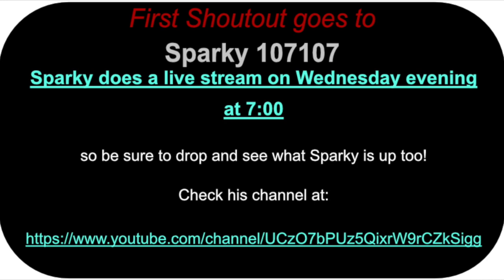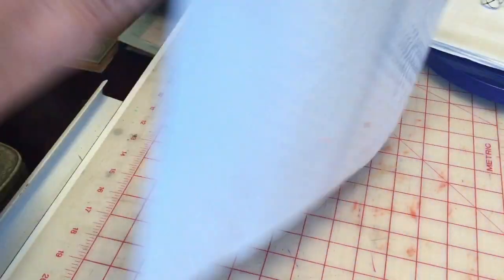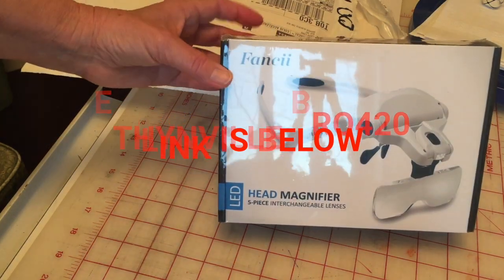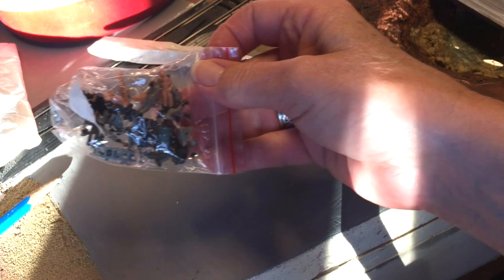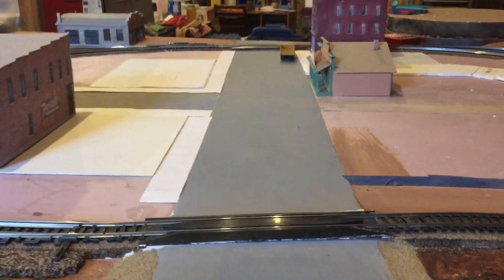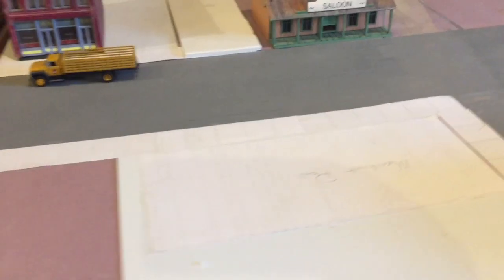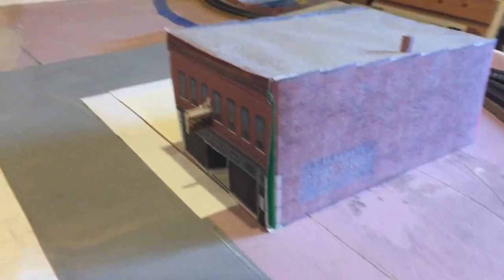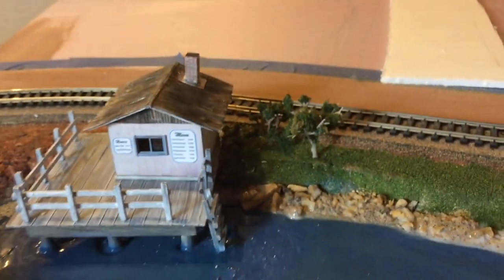A little bit of everything!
Holiday Wishes, Shoutouts, Mail Call, Layout Update